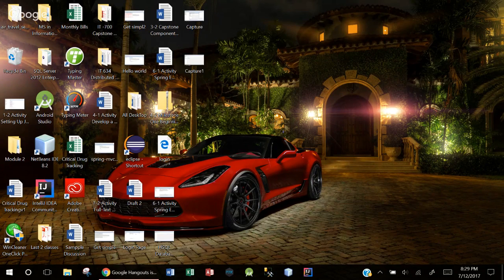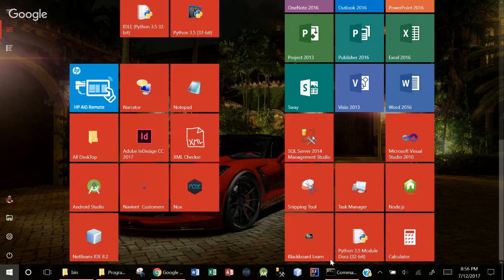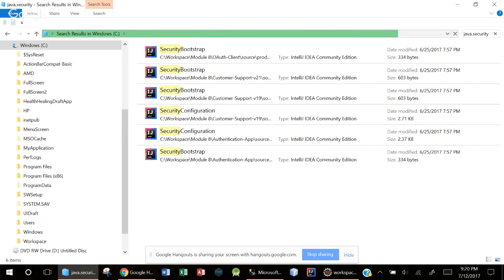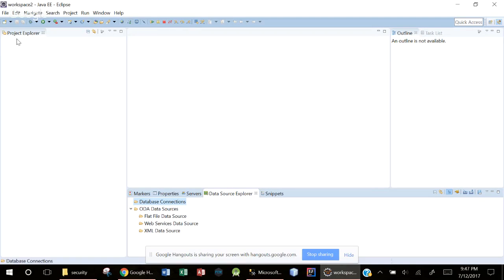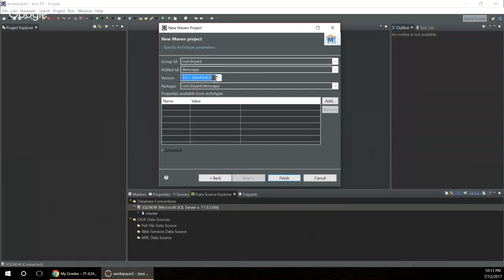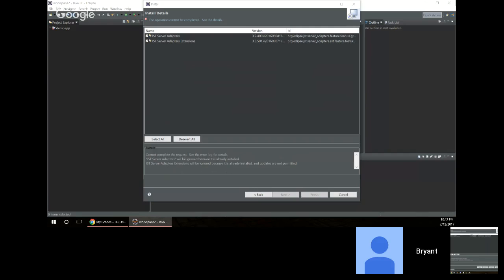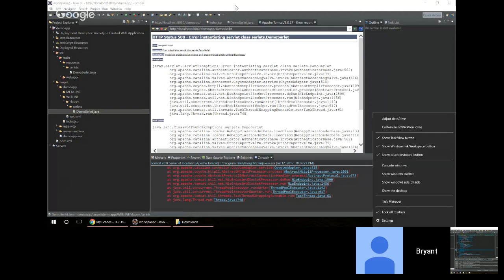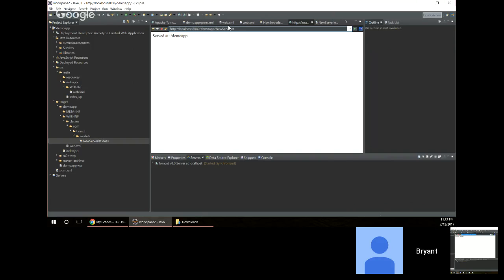IT-634 Study Group - Week 4